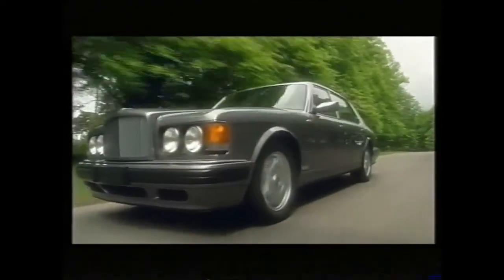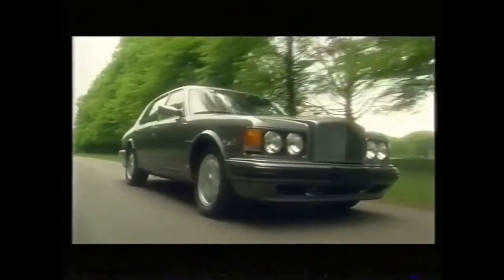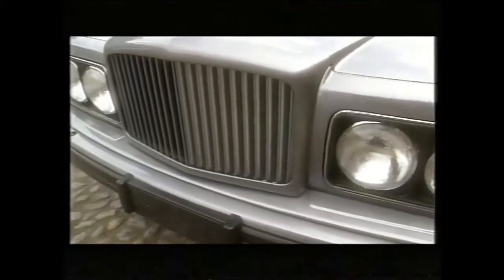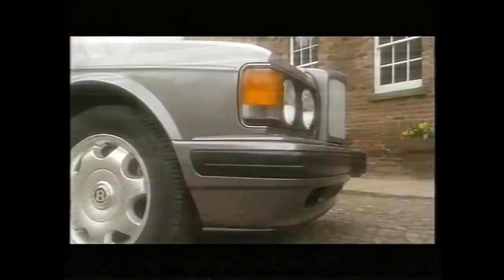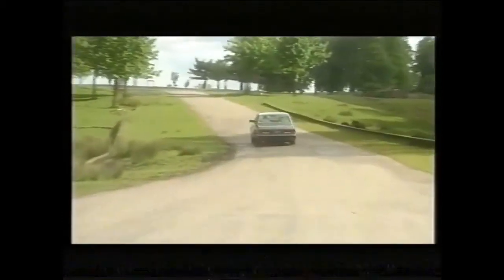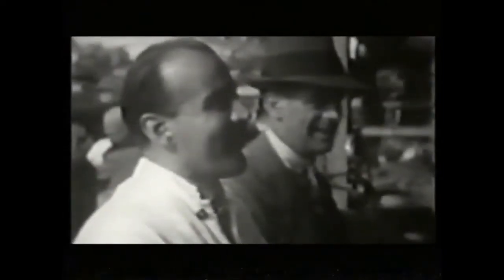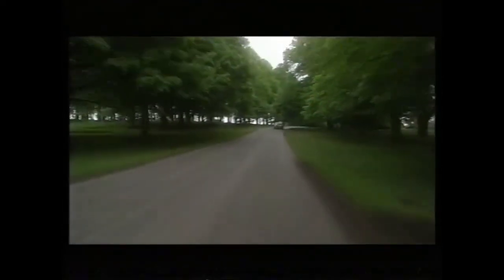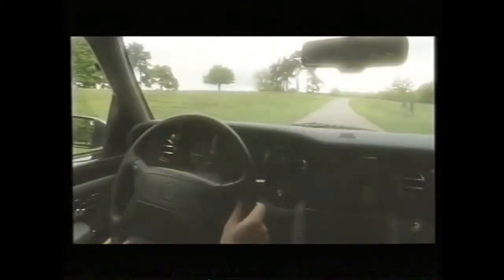1996 Bentley Turbo R and Bentley Brooklands - The New Generation Promotional Video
1996 Bentley Turbo R and Bentley Brooklands - The New Generation Promotional Video